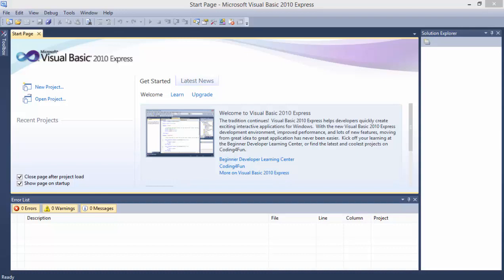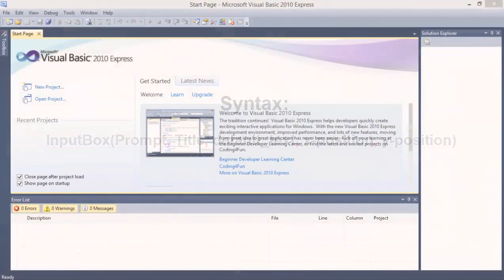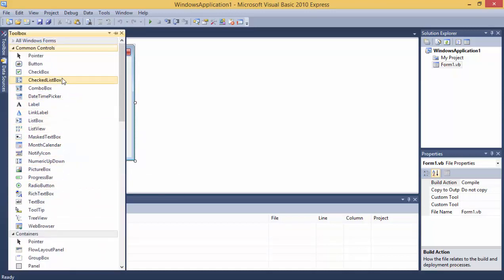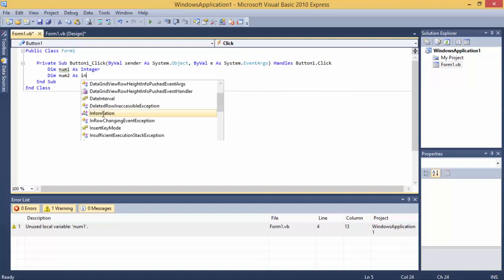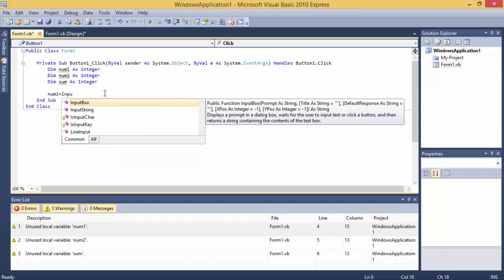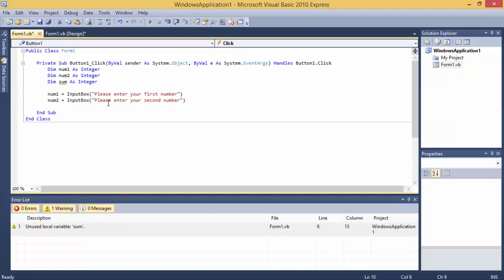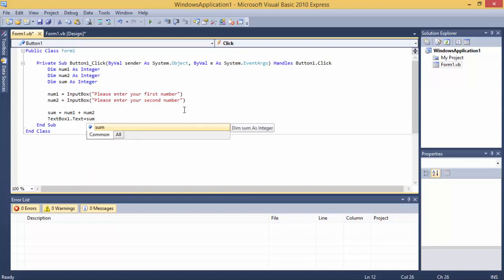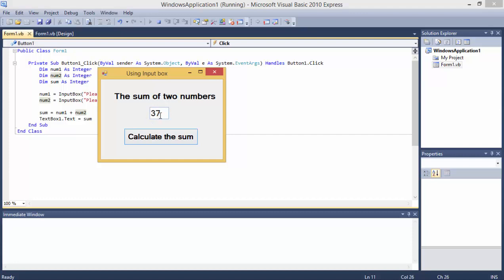The Input Box in Visual Basic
the simple way to use of Input box in Visual Basic